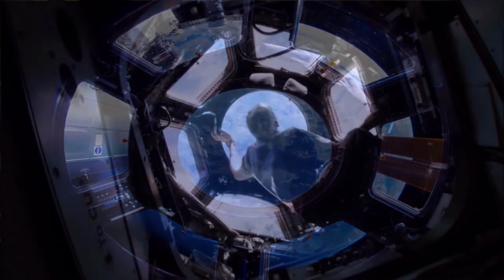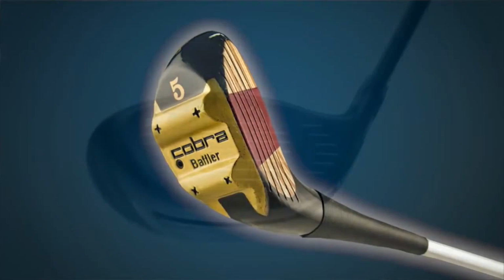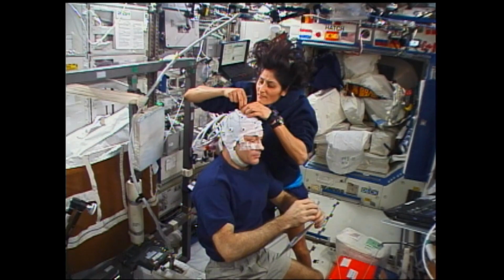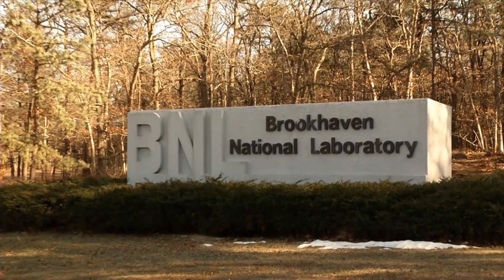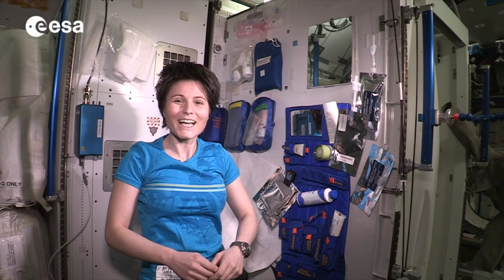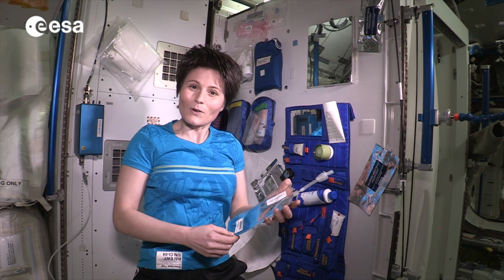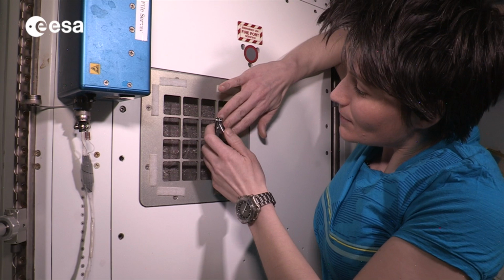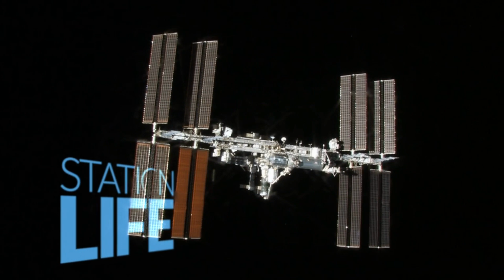StationLIFE: Space Laboratory – July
Every month on StationLIFE, we’ll focus on a scientific area where the International Space Station is conducting groundbreaking research. This month, astronaut Tracy Dyson talks the station’s role as a one-of-a-kind microgravity laboratory.

The space station has a variety of multidisciplinary laboratory facilities and equipment available to support science that can’t be done anywhere else!. These capabilities have been built by NASA and its International Partners and can be made available on a time-shared basis to other US government agencies and private entities to pursue their own mission driven research and applications on the space station. If a scientist needs special equipment, NASA or CASIS will help develop that equipment. Disciplines include: Biology and Biotechnology, Human Research, Earth and Space Science, Physical Science, Technology and Educational Activities.

Be sure to check back every month to see more of how we’re working "Off the Earth, For the Earth."